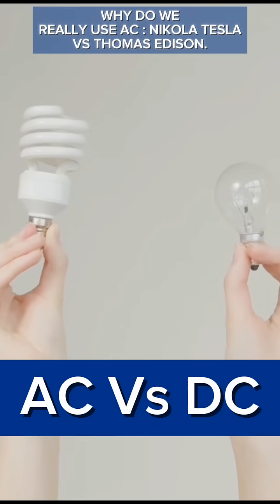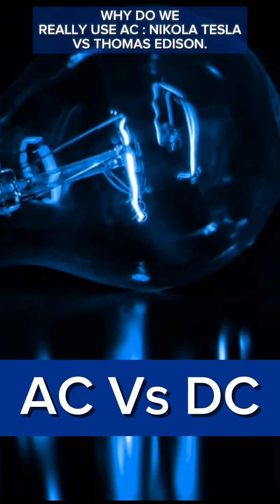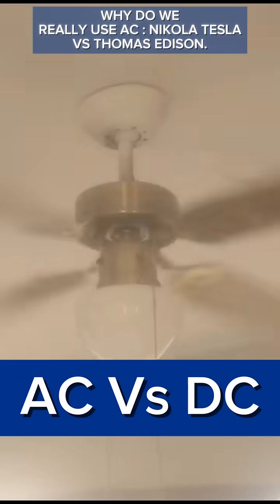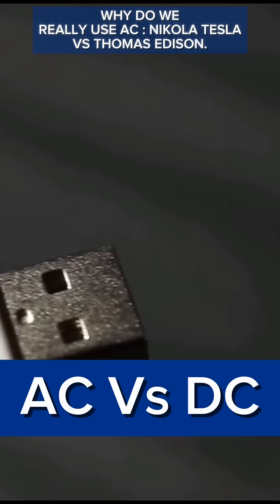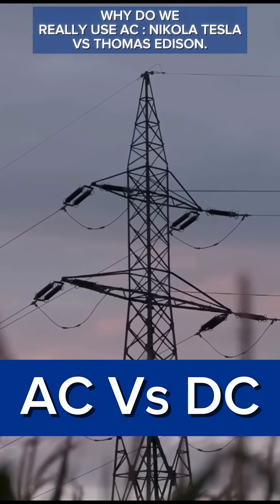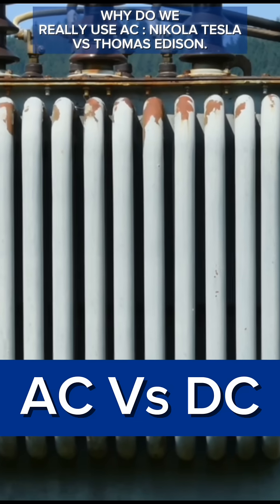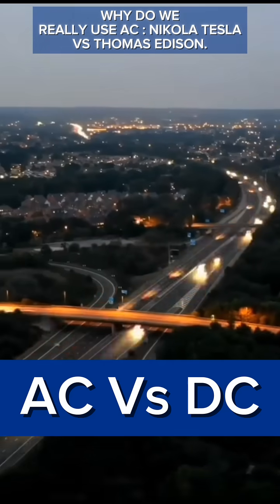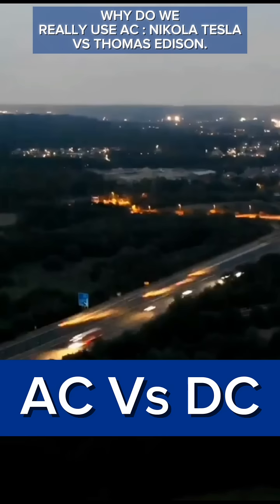Why AC? NIKOLA TESLA Vs THOMAS EDISON| AC VS DC|WAR OF CURRENTS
Have you ever wondered why we use Alternating Current (AC) instead of Direct Current (DC)? This video dives into the War of Currents, a historic battle between Thomas Edison and Nikola Tesla that shaped the modern electrical world. Edison backed DC, while Tesla, with Westinghouse, promoted AC—but why did AC ultimately win?

Join us as we uncover the truth behind one of the biggest rivalries in electrical engineering history!